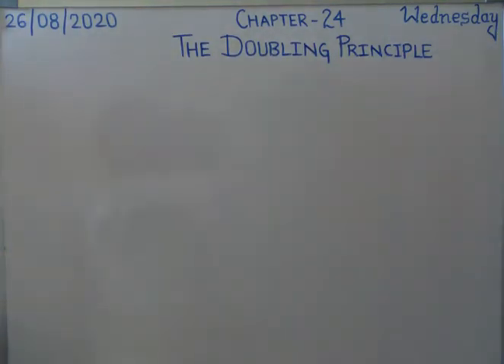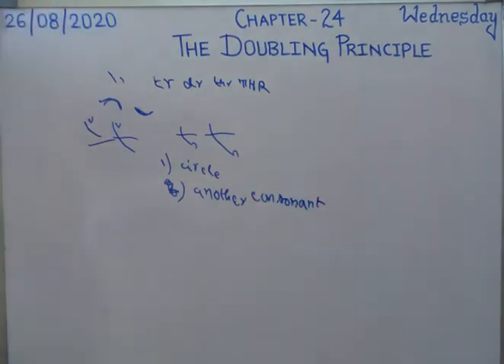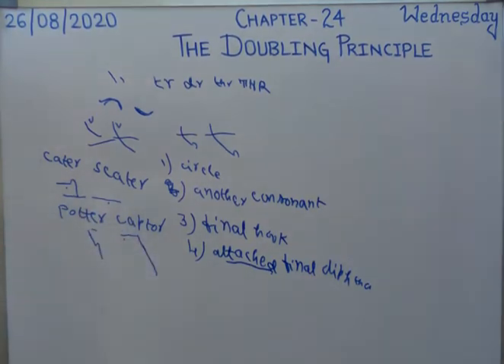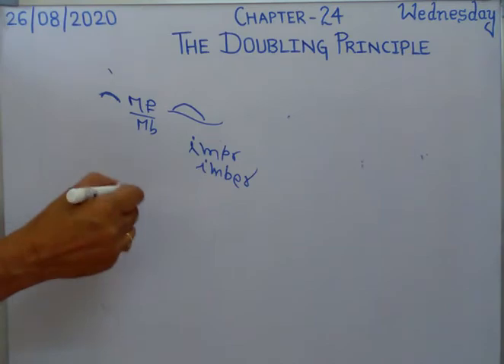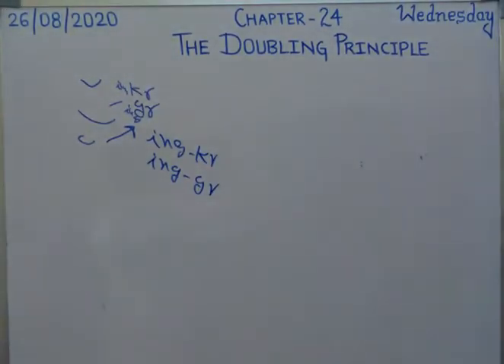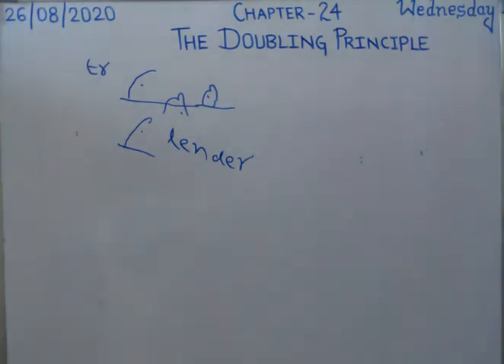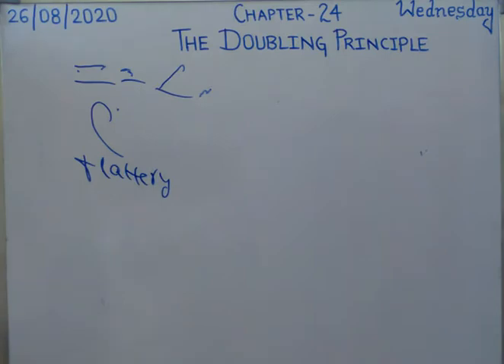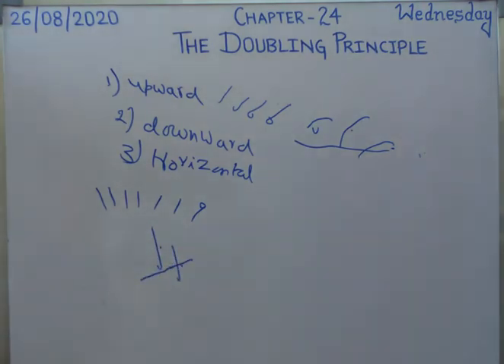Lesson 24 The Doubling Principle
Here I have explained Lesson 24 The Doubling Principle.